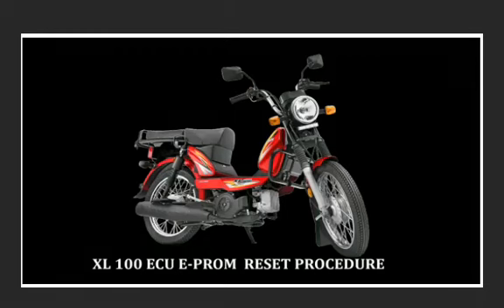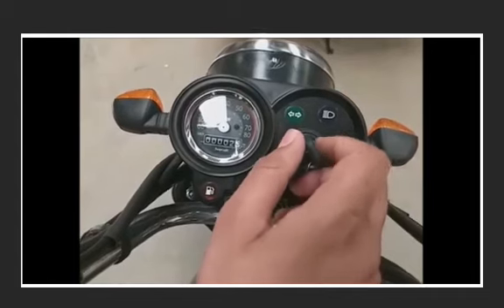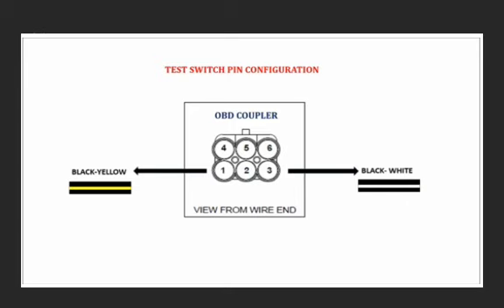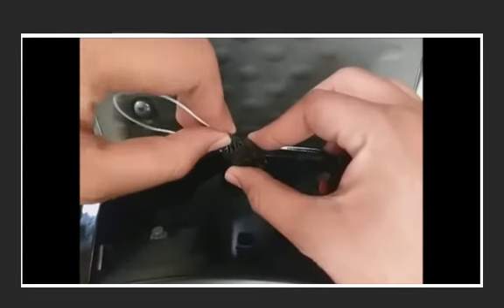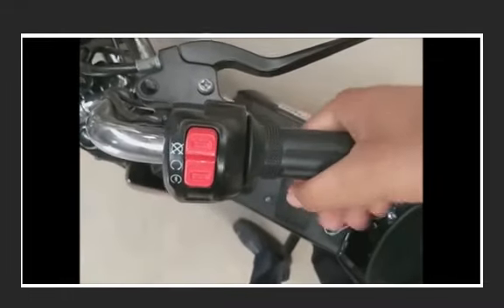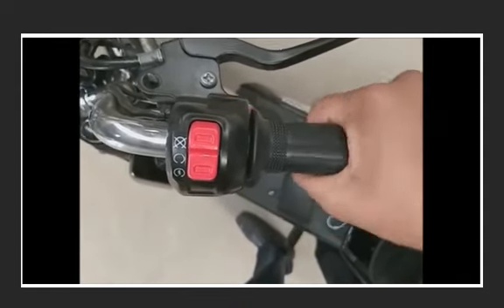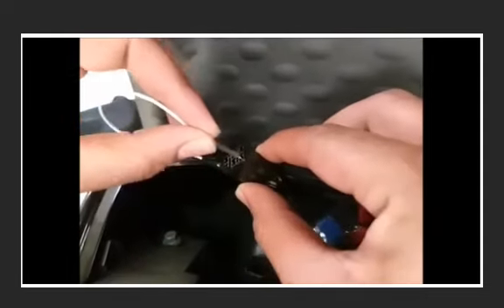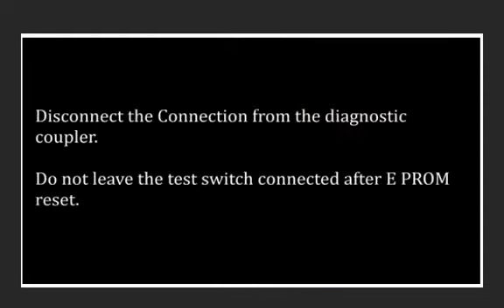XL 100 ECU E-PROM RESET PROCEDURE